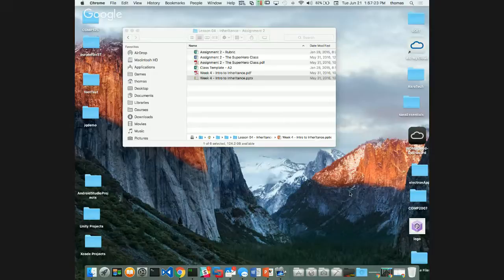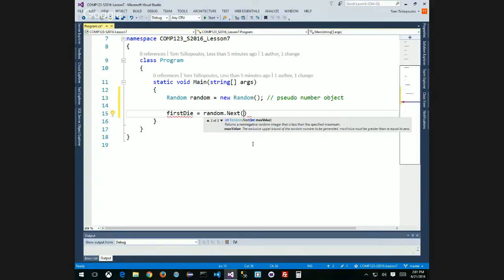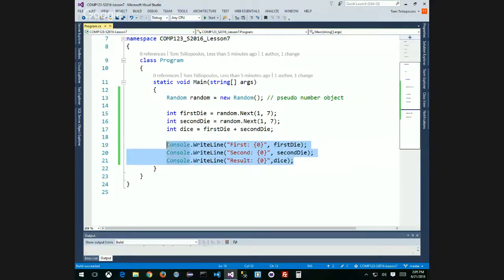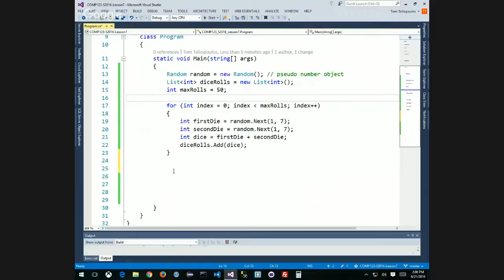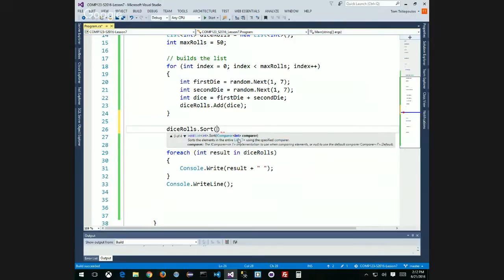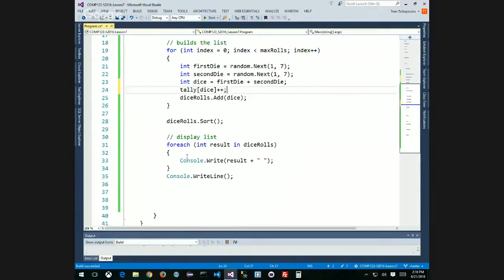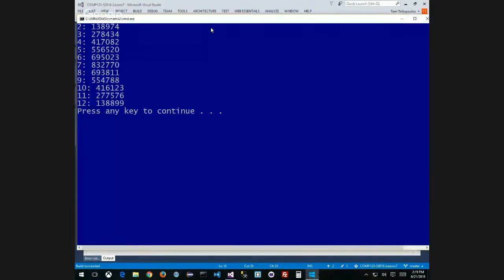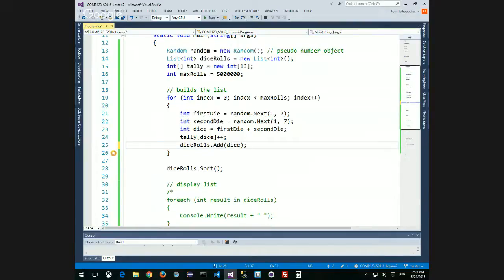COMP123 - S2016 - Lesson 7 - Part 2 - Broadcast